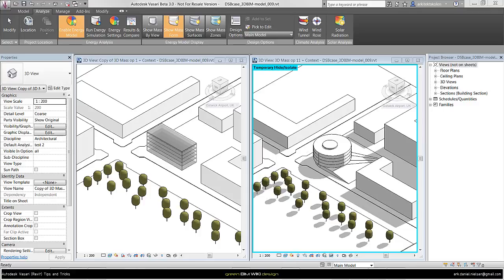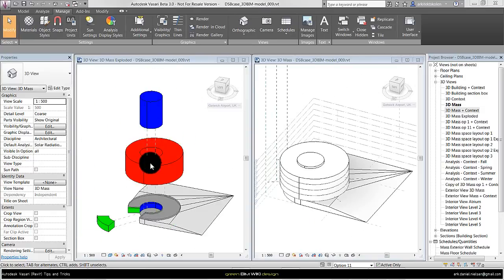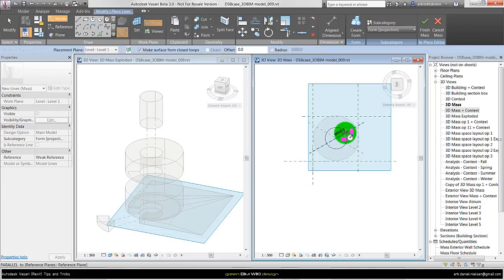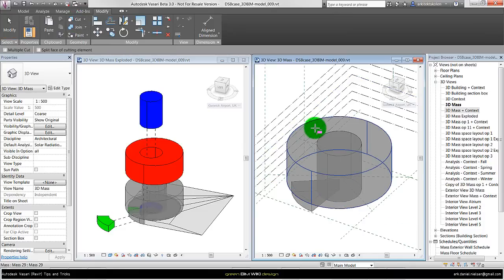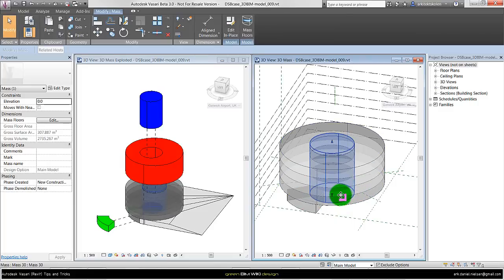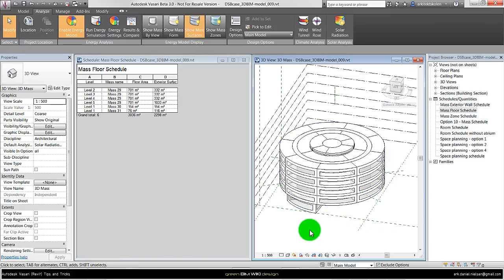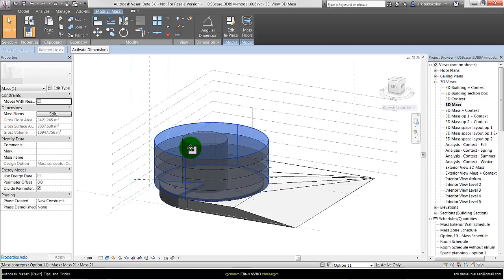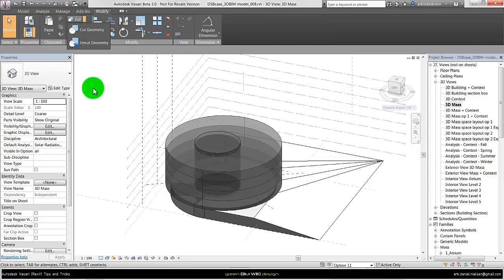Autodesk Vasari (Revit) - Process oriented Mass and Design concept modeling